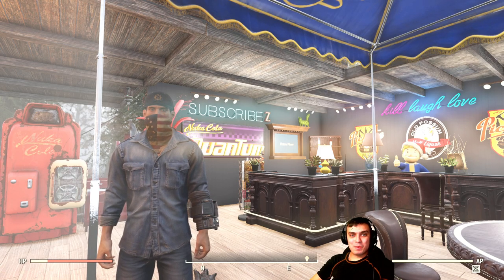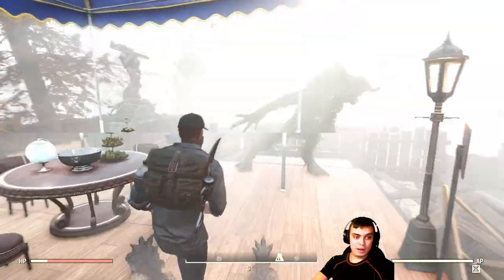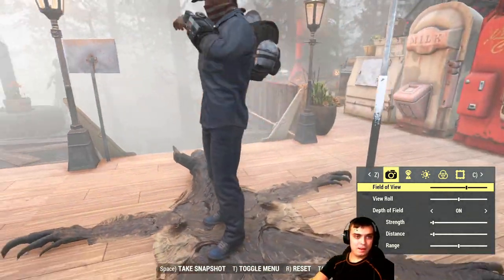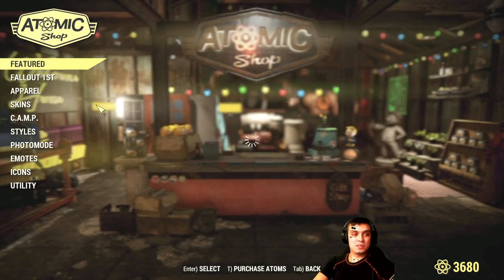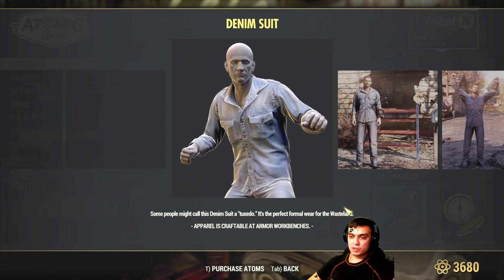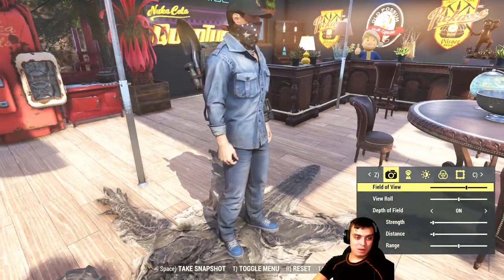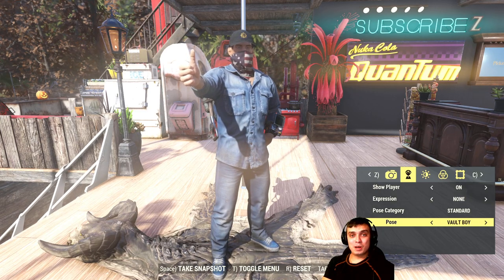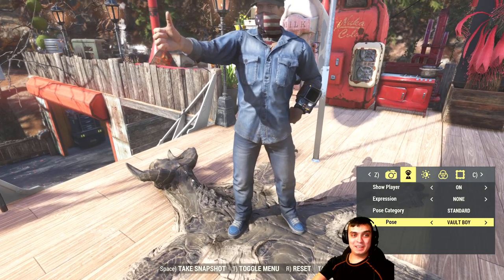Fallout 76 Atomic Shop Offers Denim Suit with a 20% Discount! Cool outfit I must say!